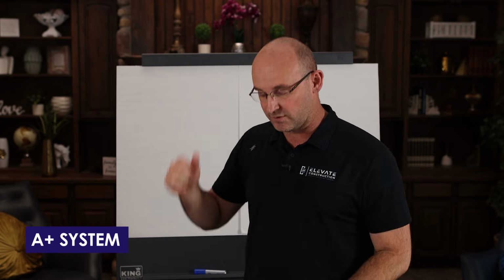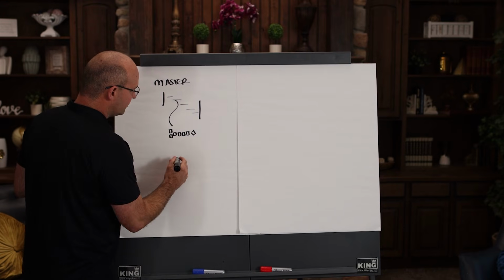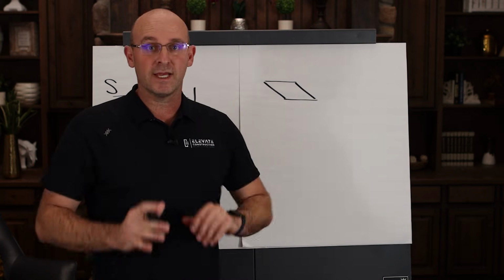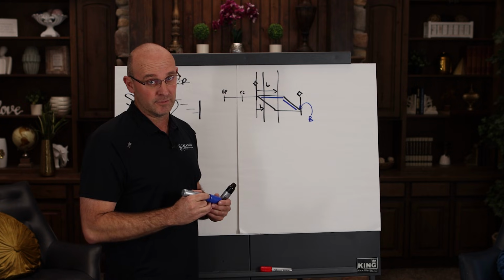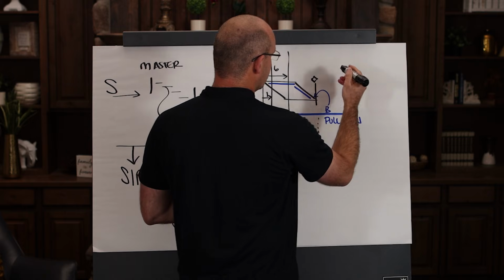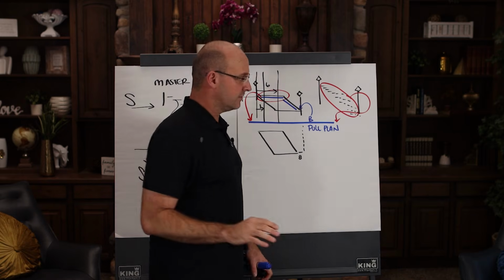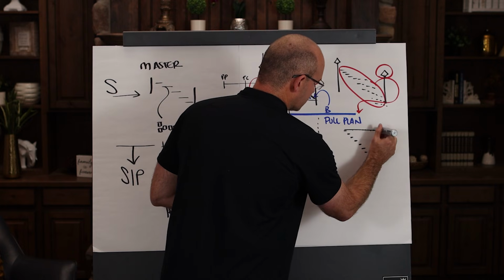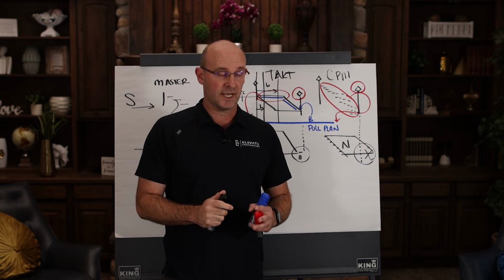Last Planner in Construction | Macro Takt Planning Strategy (Master Schedule Level)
Curious about how the whole Last Planner System works? In the first video of this series, I explain how the Last Planner System begins with a macro-level Takt plan, also known as the master schedule. I walk through how milestones, phases, and sequence are established at this level and how this plan sets up pull planning and the rest of the Last Planner process.

Books mentioned:
10 Myths of CPM
The 10 Improvements To The Last Planner® System
Pull Planning for Builders

Jason Schroeder

00:00 Introduction to the video
01:07 Overview of The Last Planner System
02:29 Purpose of a Macro-Level Takt Plan
02:55 Preparation and planning for construction phases
03:47 Key elements & creating buffers
04:35 How Pull Planning fits in The Last Planner System
05:14 Why CPM is problematic
06:40 Key components in a Macro-Level Takt Plan
07:26 Working with a CPM schedule
08:45 Summary of Macro Takt Planning Strategy
09:06 Closing remarks